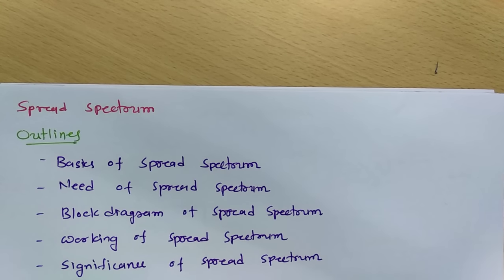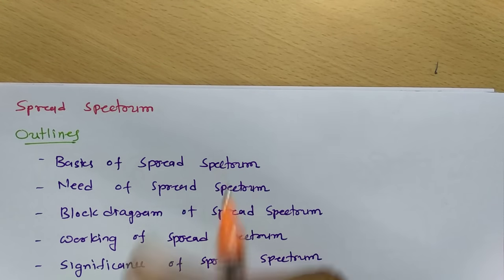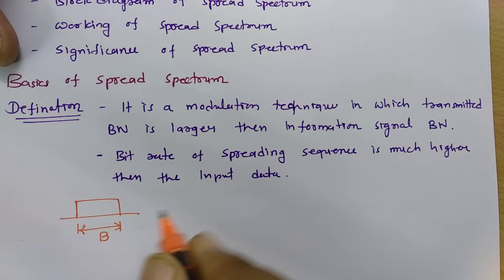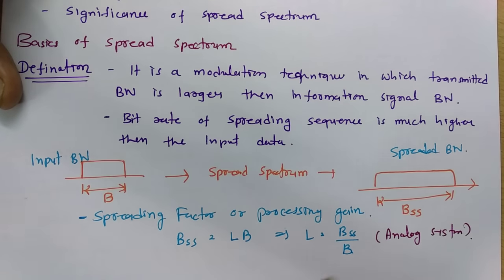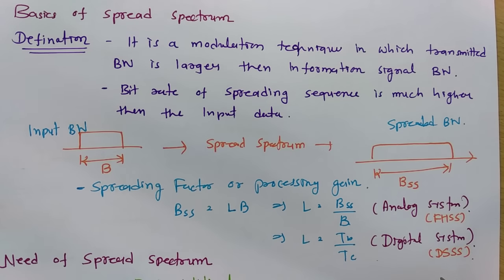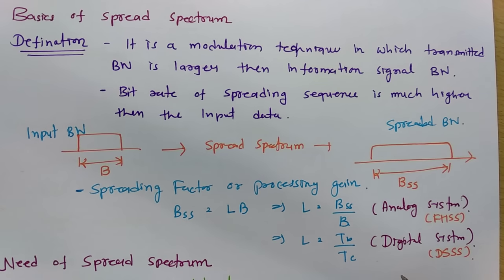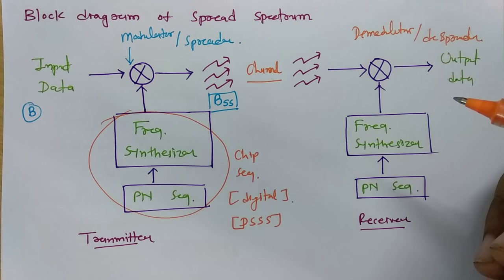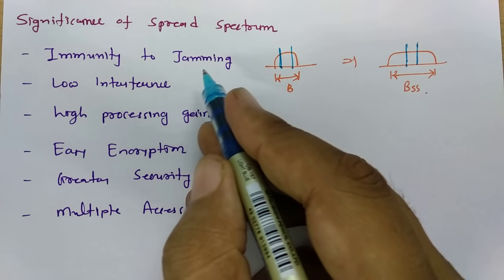Spread Spectrum (Basics, Block Diagram, Working, Need & Types) Explained in Digital Communication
Spread Spectrum is explained by the following outlines:

0. Spread Spectrum
1. Basics of Spread Spectrum
2. Block Diagram of Spread Spectrum
3. Working of Spread Spectrum
4. Need of Spread Spectrum
5. Significance of Spread Spectrum
6. Types of Spread Spectrum